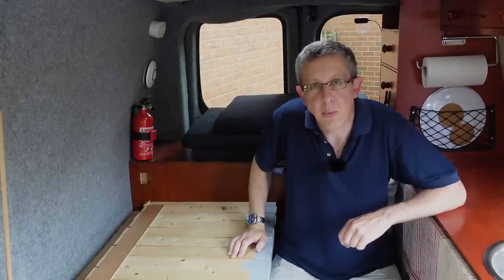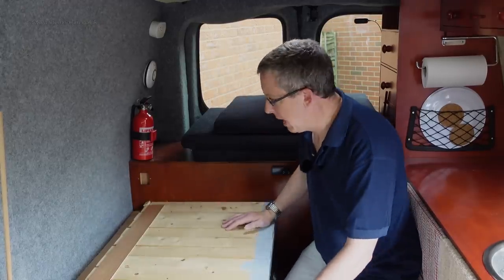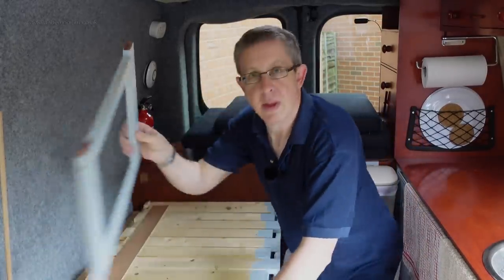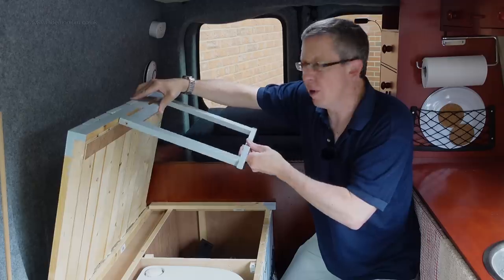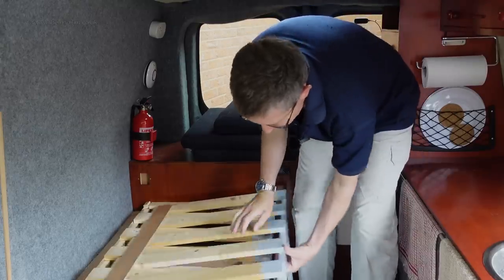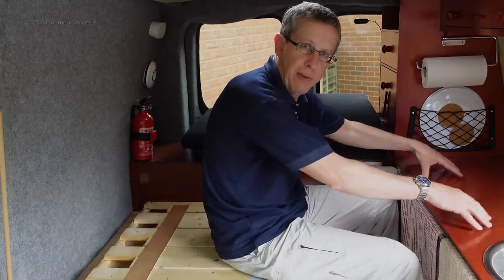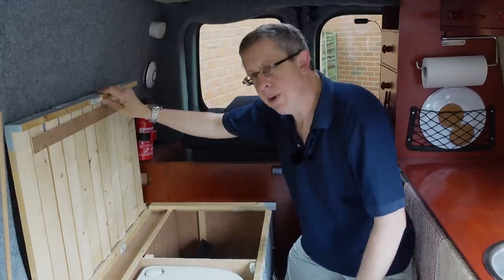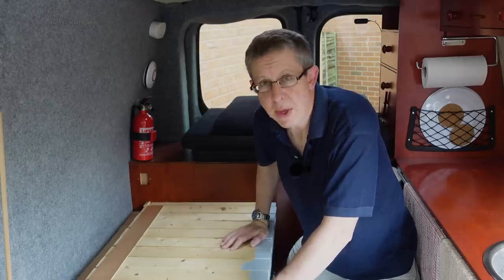84. Help! Your advice is needed.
I'm looking for suggestions and help with reworking the legs for my campervan bed and this video explains the issue.

Tools & Parts used for my campervan build
Autoterm diesel heater
Renogy 2kW inverter
Induction hob
Portable toilet
Solar Controller
Gas Alarm
Old sink unit
Old heater unit
Old inverter